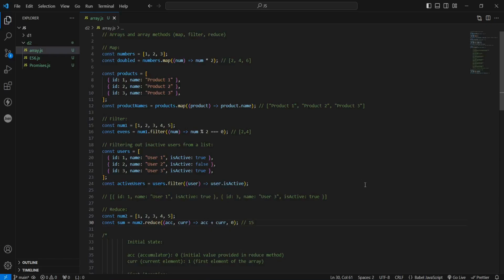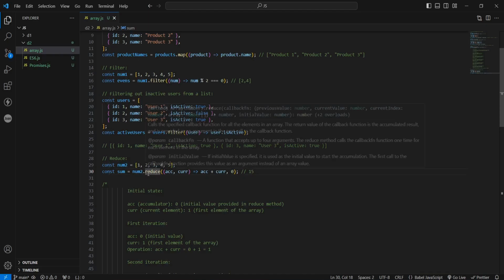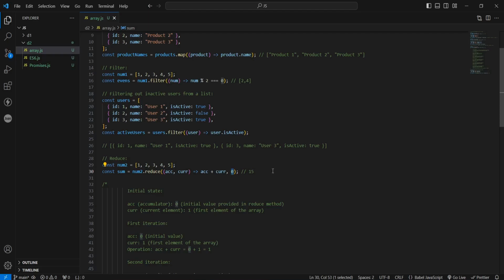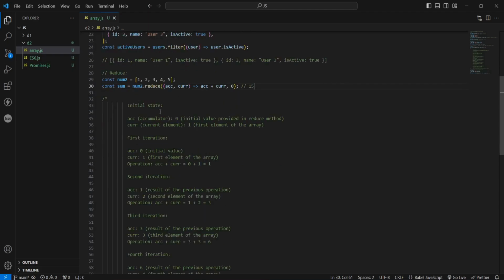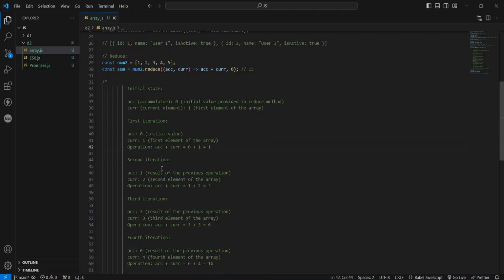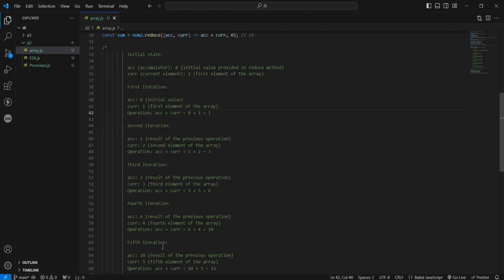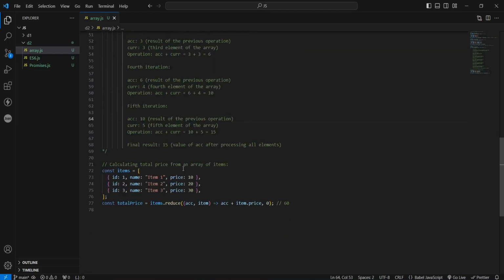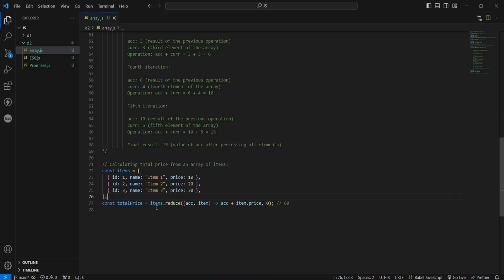Reduce Method In JS